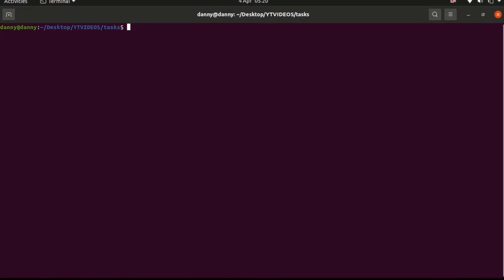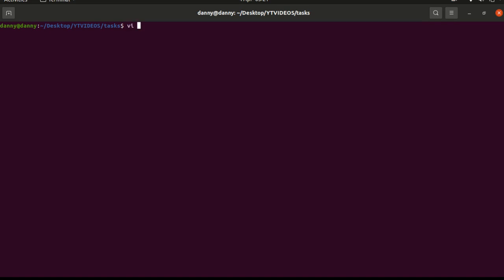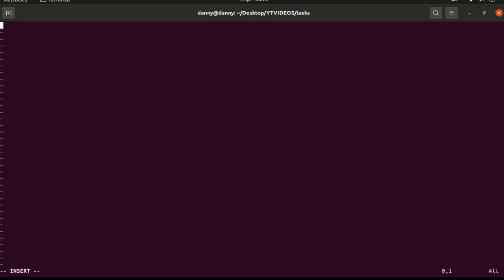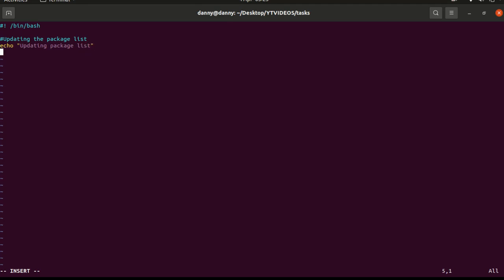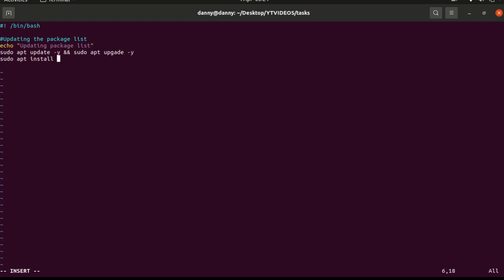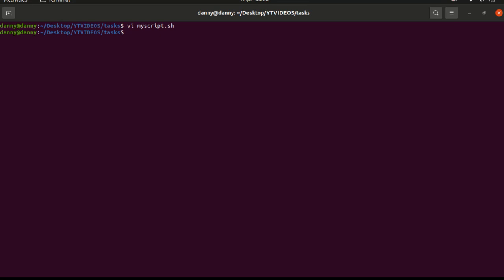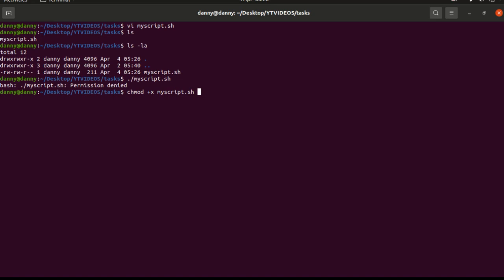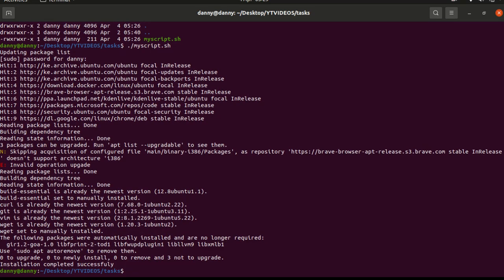Mastering Linux Scripting: Unleash the Power of Automation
Learn the fundamentals of scripting and automate tasks like a pro. From bash basics to script execution, this video covers it all. Check it out now and level up your Linux skills!

1. Professional Web Development 🖥️
2. Domain Registration and Hosting Services 🌐
3. Expert Technical Support in Web Deployment and Management 🛠️
4. General IT Consultancy 🤝
5. Mentorship Programs in IT 🌟
6. Tailored Web Development Training 📚
7. Database Training and Optimization 📊